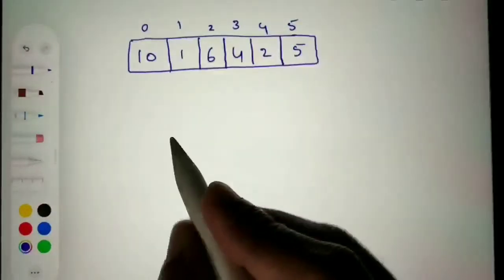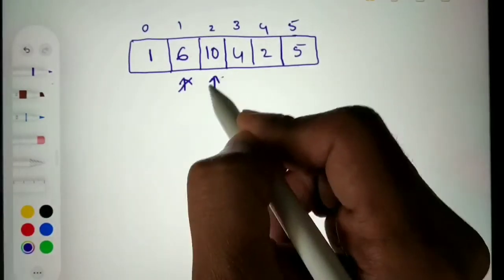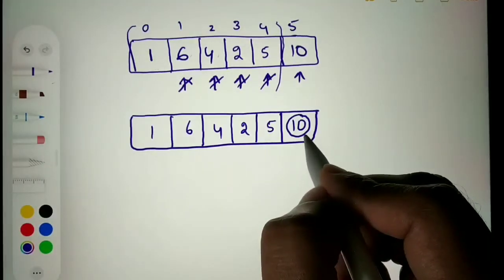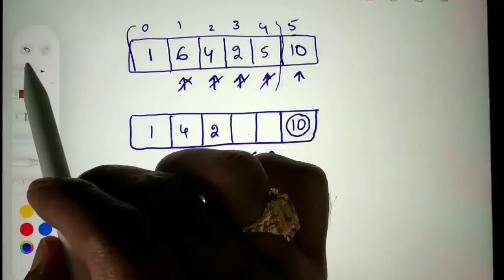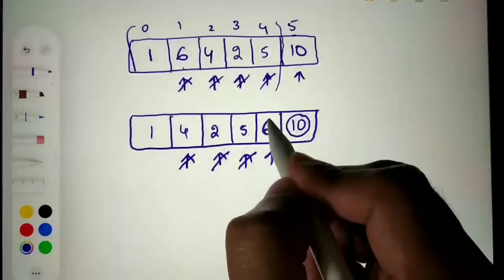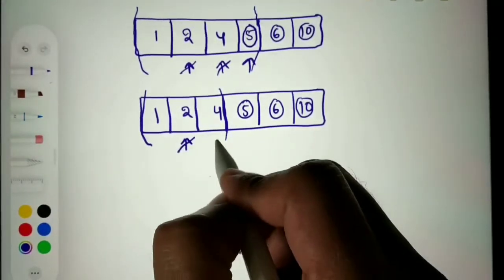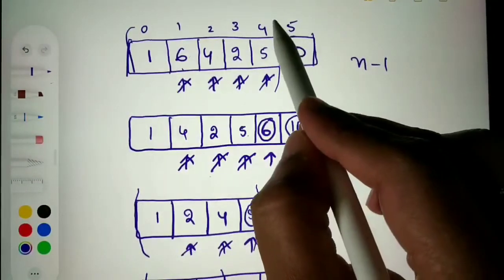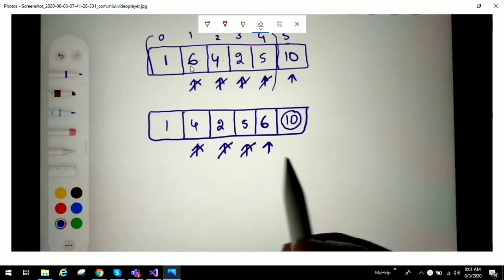Bubble Sort Algorithm || Code in C# || Sortings